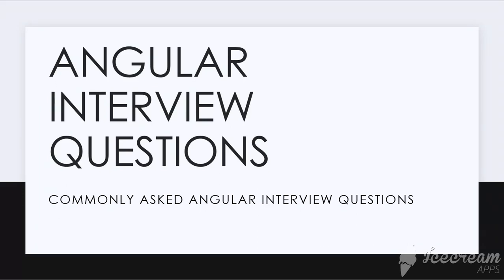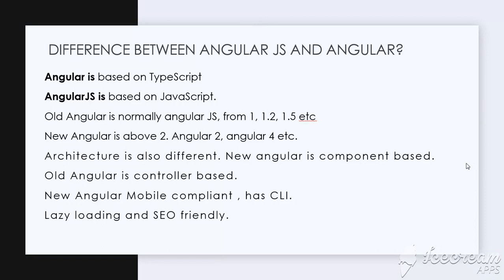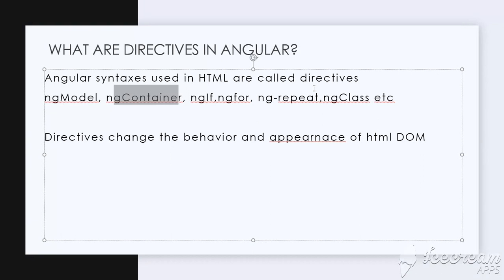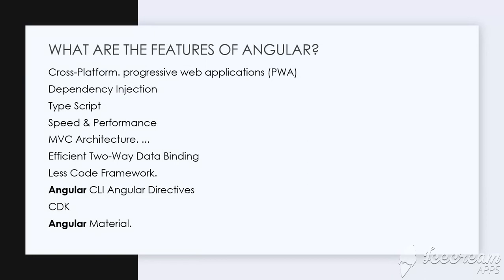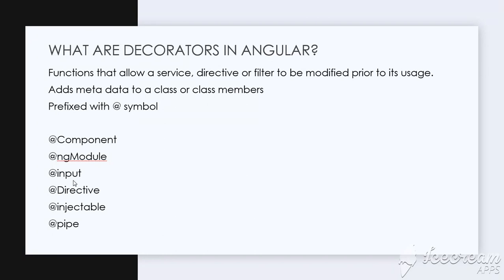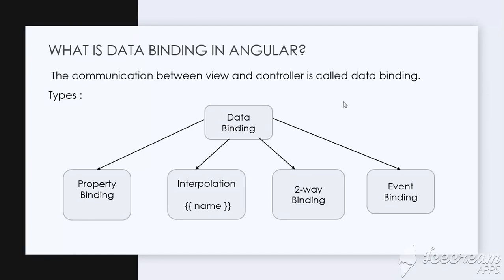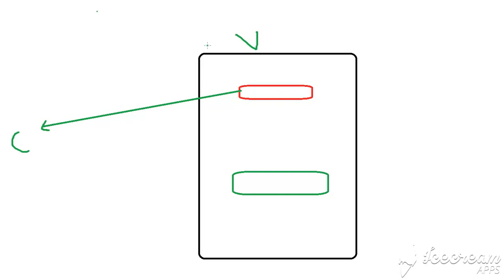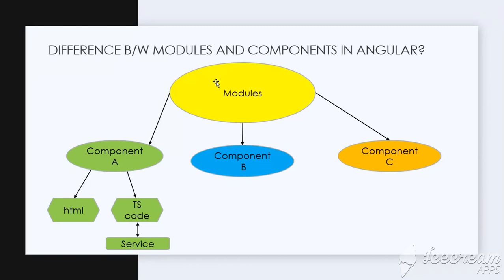Angular Interview Questions and Answers